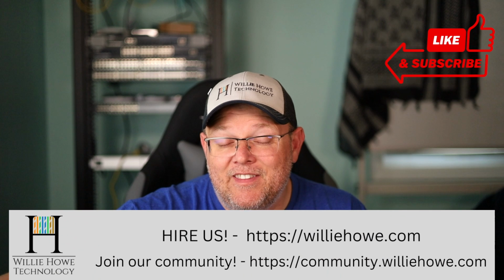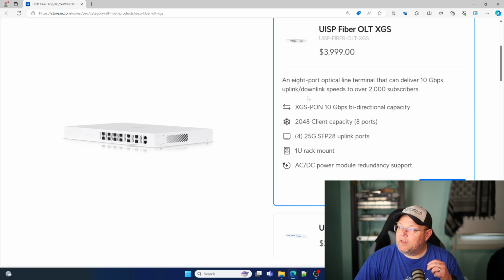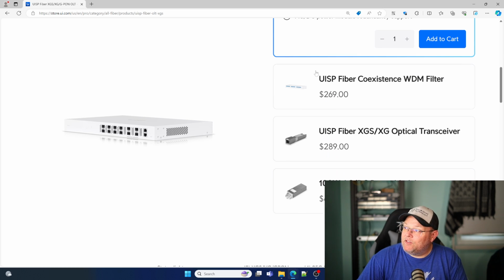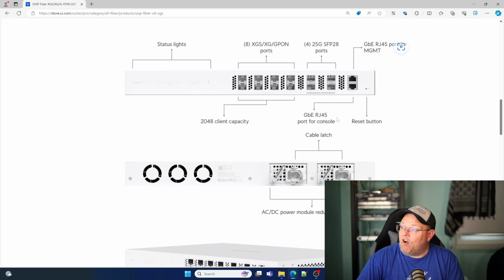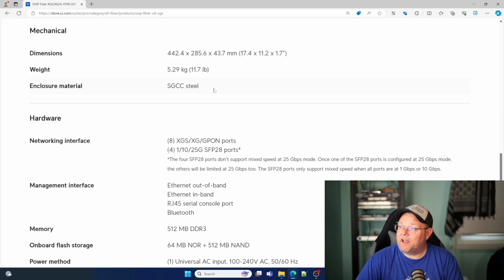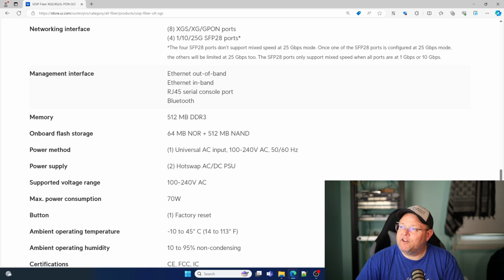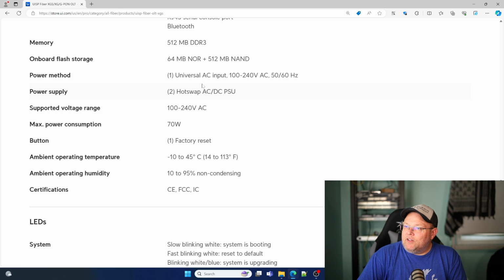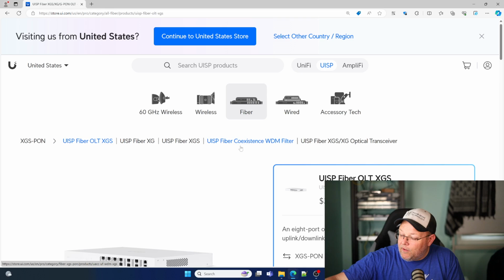Build an Internet Provider Part 5: UISP Fiber OLT XGS Overview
The center piece of our ISP build is our UISP Fiber OLT XGS (what a mouthfull!).  This is the device that our customers/clients will uplink to for connectivity.  Check it out!